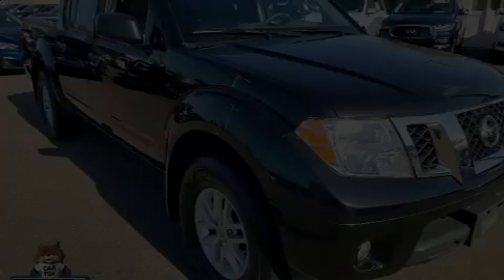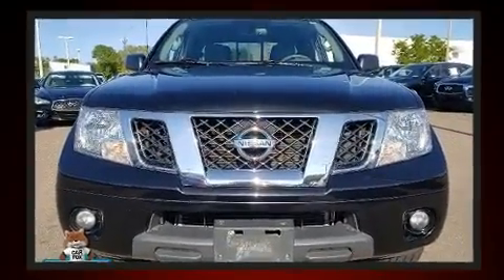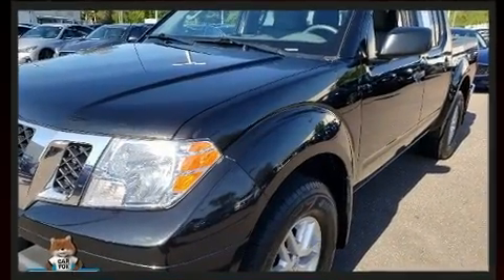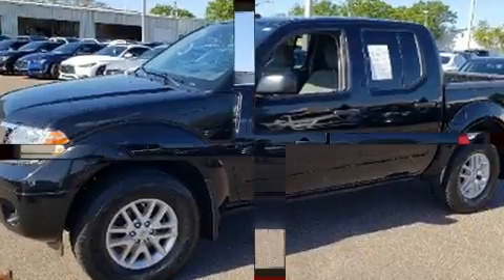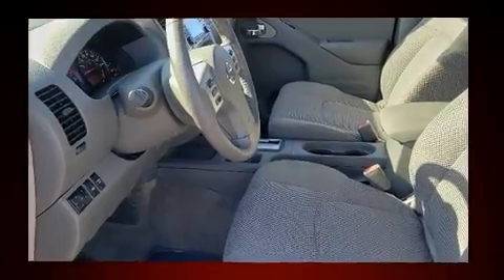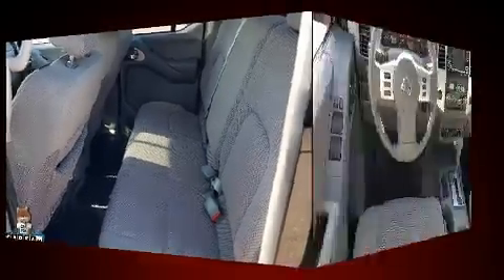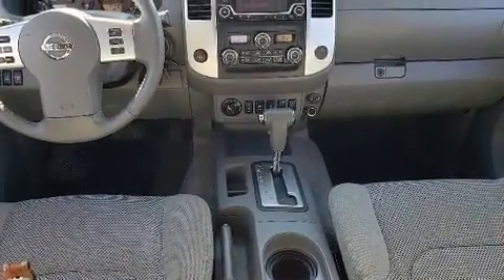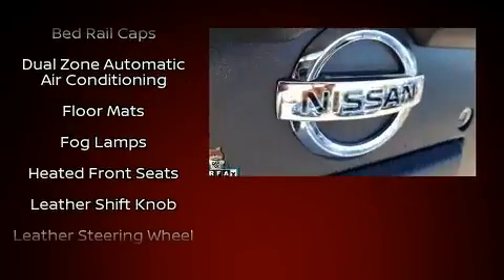2017 Nissan Frontier SV V6 in Tampa, FL 33614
4600 N Dale Mabry Hwy

The 2017 Nissan Frontier. This 4 door, 5 passenger truck still has fewer than 40,000 miles! Under the hood you'll find a 6 cylinder engine with more than 250 horsepower, and for added security, dynamic Stability Control supplements the drivetrain. Four wheel drive allows you to go places you've only imagined. Top features include remote keyless entry, a tachometer, an automatic dimming rear-view mirror, air conditioning, power door mirrors, a trailer hitch, a bedliner, and 1-touch window functionality. You and your passengers will enjoy the stereo system, which includes a CD player with MP3 capability, steering wheel mounted audio controls, and 6 speakers, enhancing the audio experience throughout the interior. Take assurance in side curtain airbags, providing head protection in the event of a severe collision. A Carfax history report indicates just one previous owner. We have the vehicle you've been searching for at a price you can afford. Stop by our dealership or give us a call for more information.